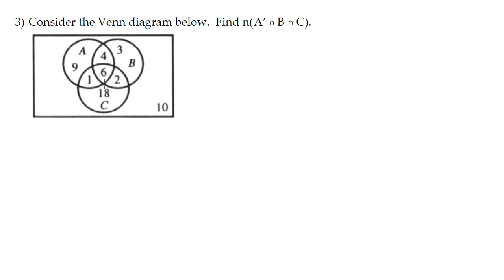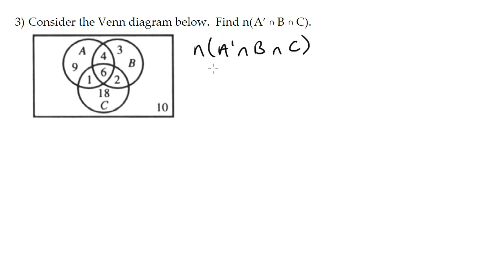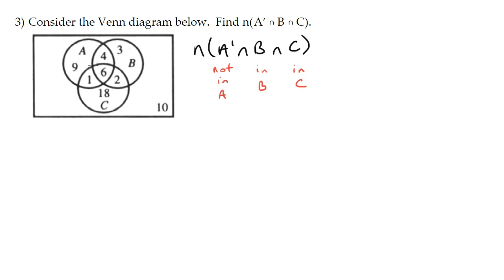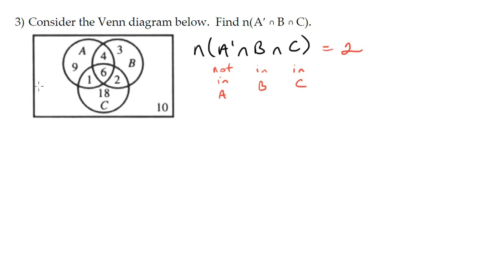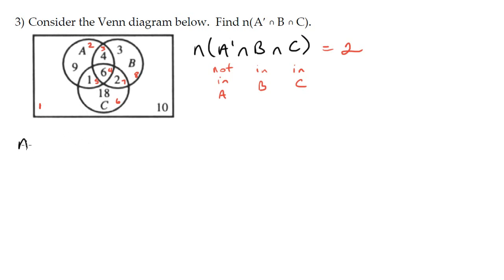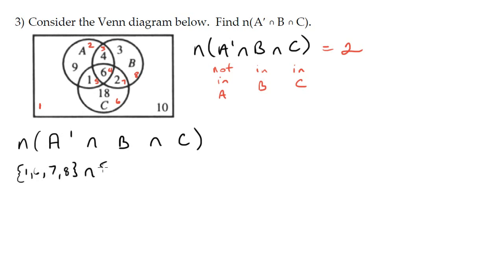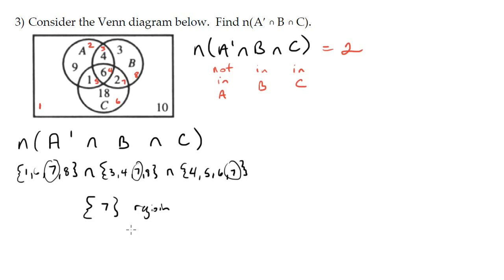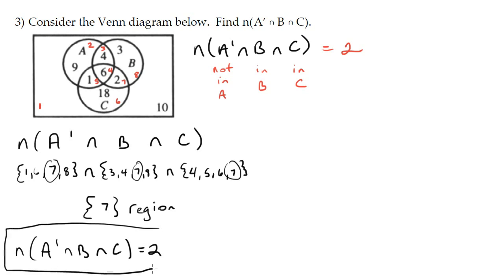3 ~ Exam 1 Review